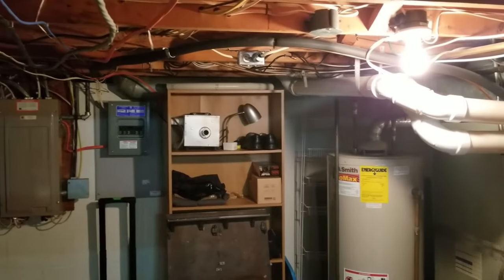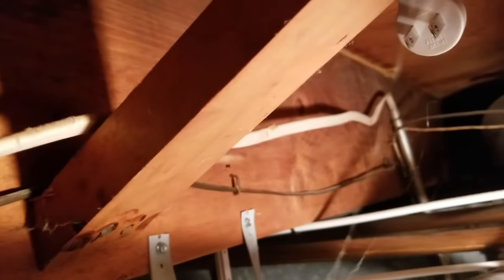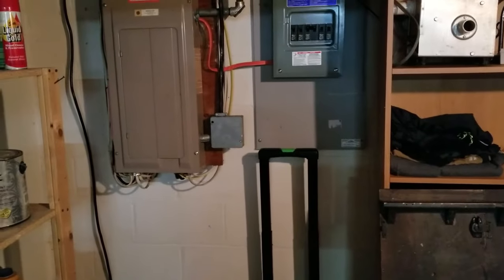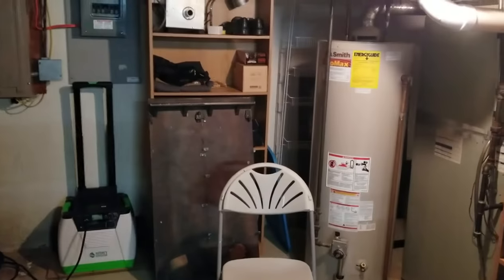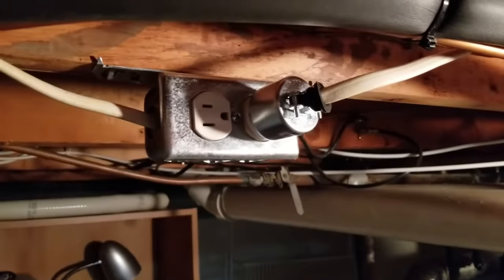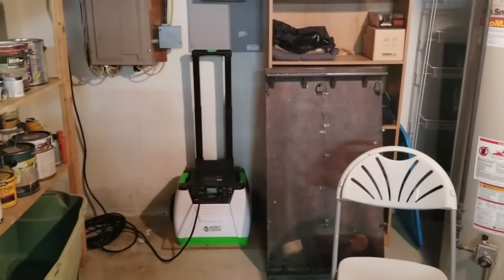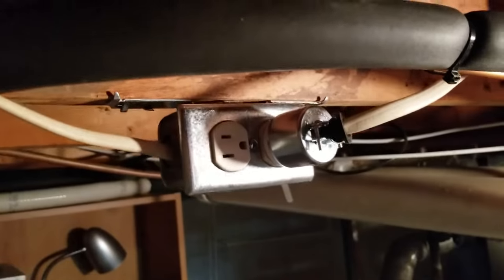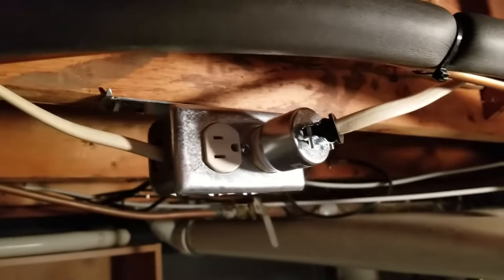Power Your Furnace With A Generator During A Power Outage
We learned some lessons during a recent power outage. A natural gas furnace will not operate without electricity. This simple fix allows us to power our furnace fan with our generator. The parts for this project cost under $15. If the power goes out we can now power our furnace with our solar generator or gas powered generator as long as the natural gas is still flowing.